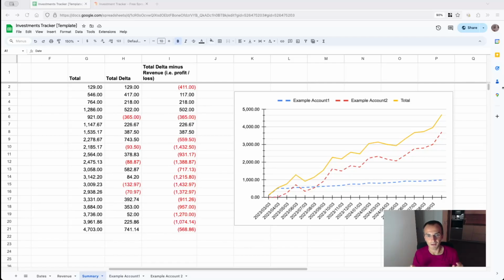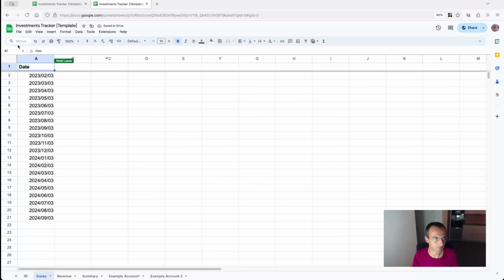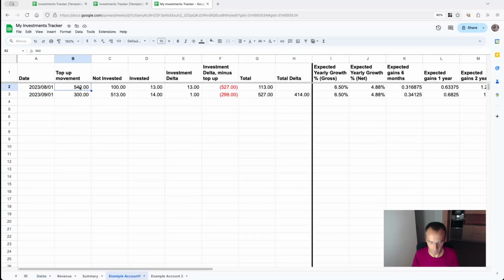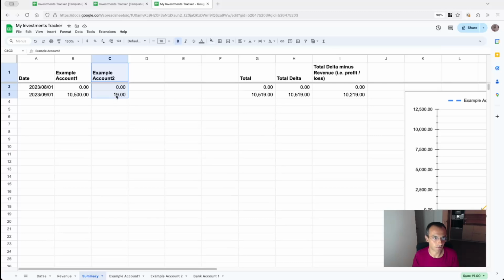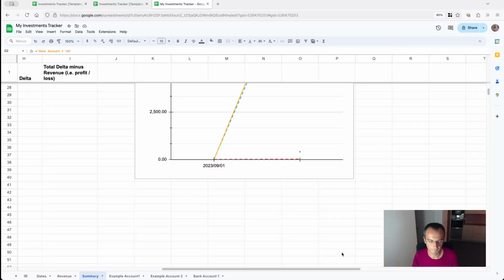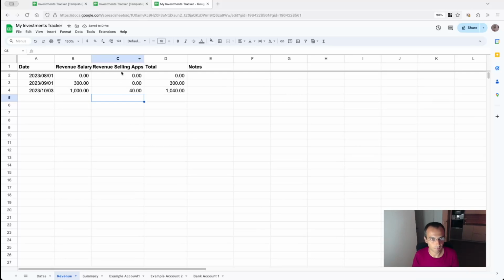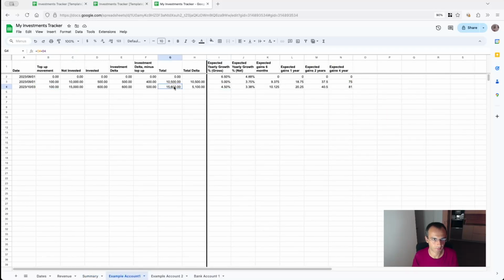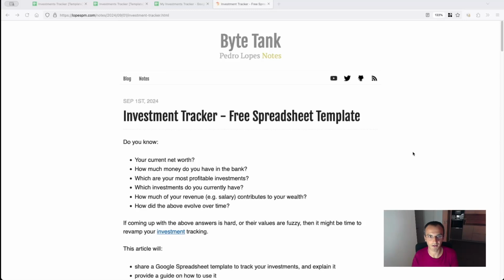Investment Tracker Template (Google Spreadsheet) - How to use it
This video demonstrates how this template can be used to track your investments, and keep them under control, without them taking too much time or mind space, by coupling it with simple process.

0:00 Intro
1:00 Set up
3:40 Creating a new Account
6:18 Updating the tracker monthly
8:50 The end result
9:47 Recommendations